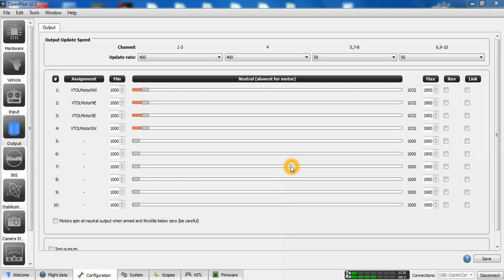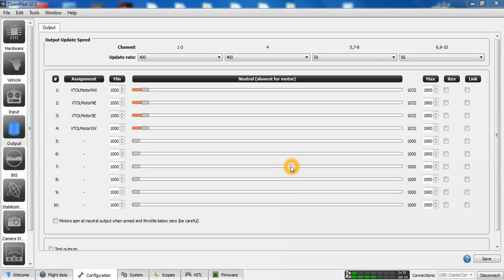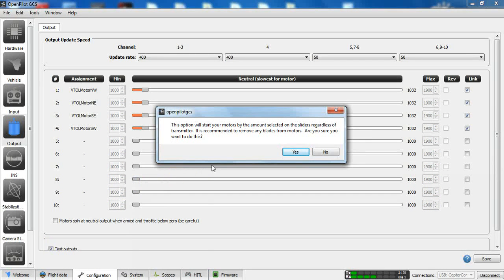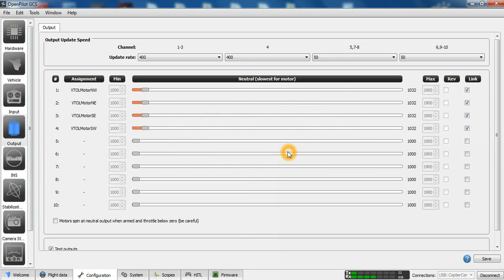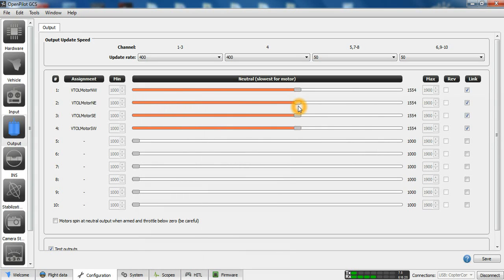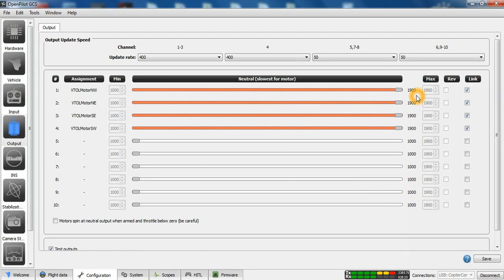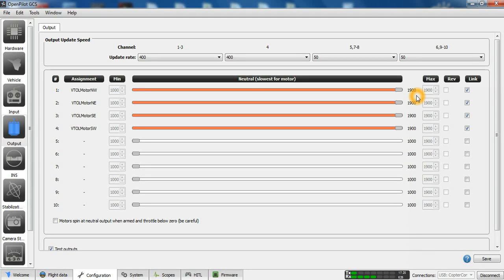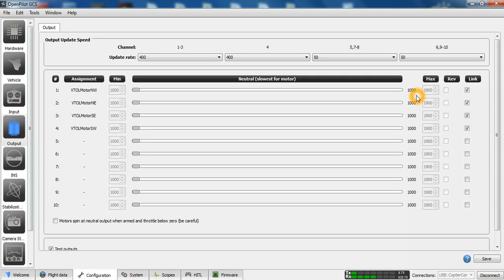Calibrating your ESC's using Open Pilot GCS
Quick video showing how to calibrate all ESC's at the same time while connected to CC3D or Copter Control. No need to calibrate each ESC via the receiver individually.